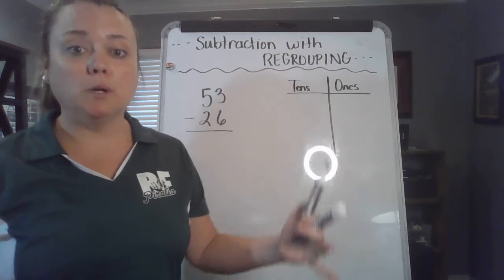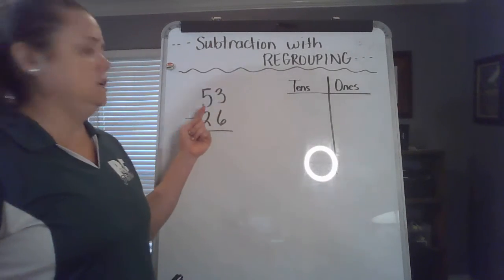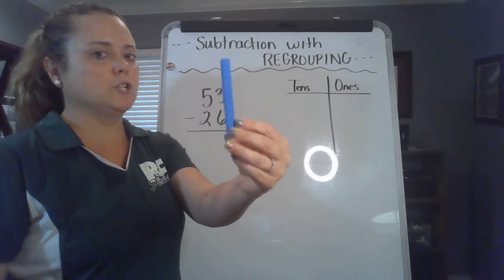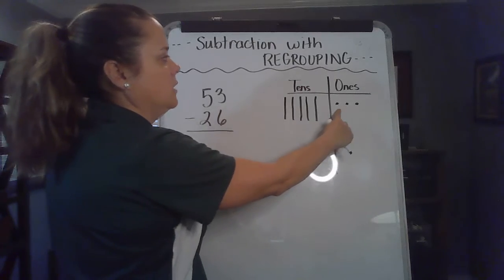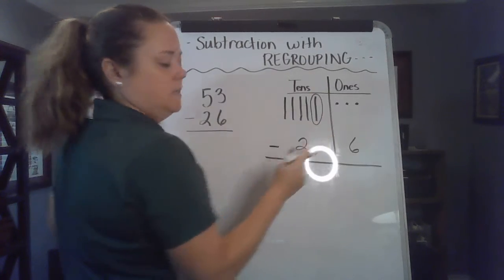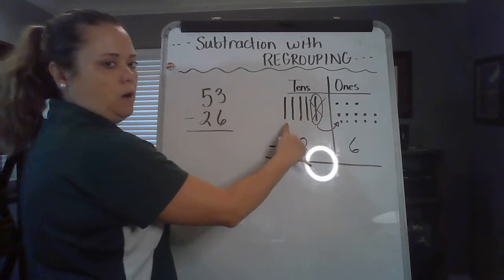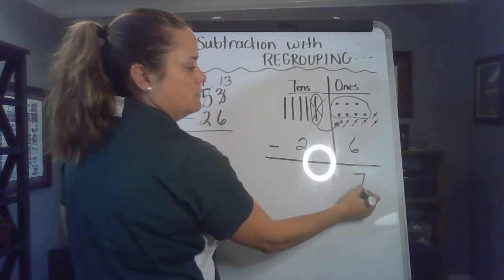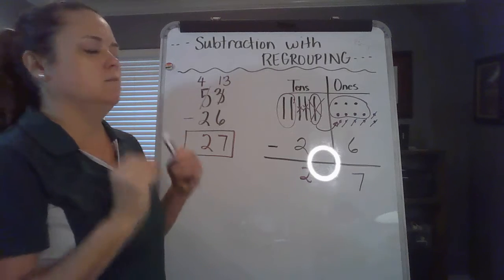Introduction and Review of Subtraction with Regrouping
Fulton Learning Center
Elementary Grades 3-5
Join Mrs. Burton as she teaches a review to subtracting with regrouping.